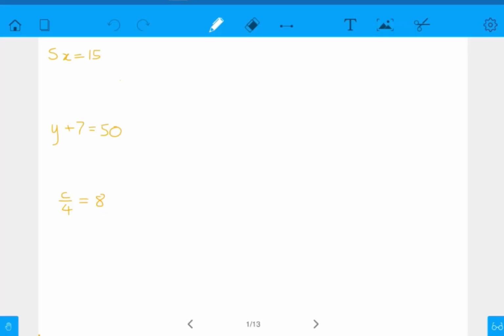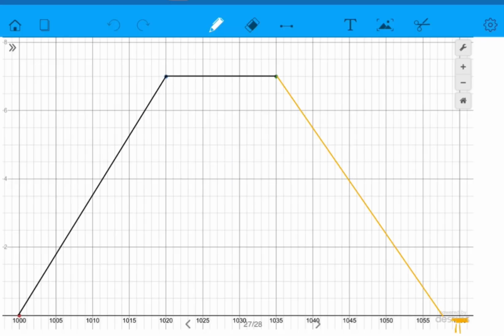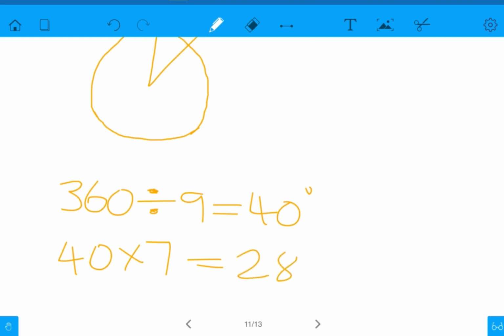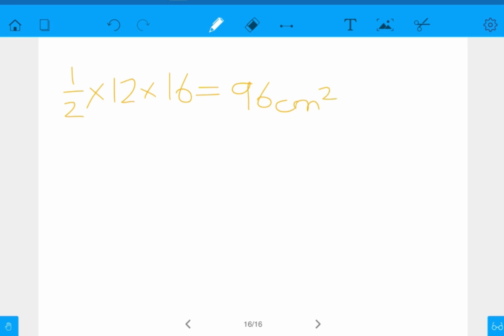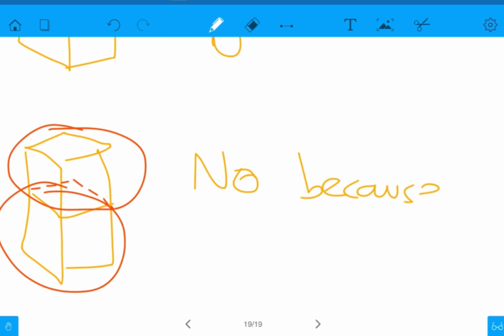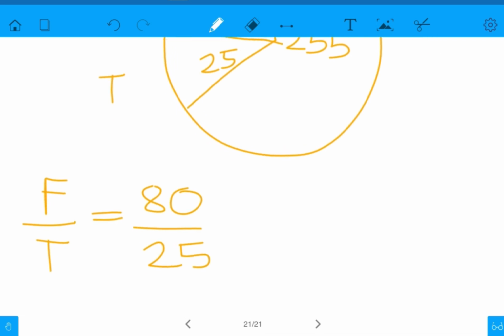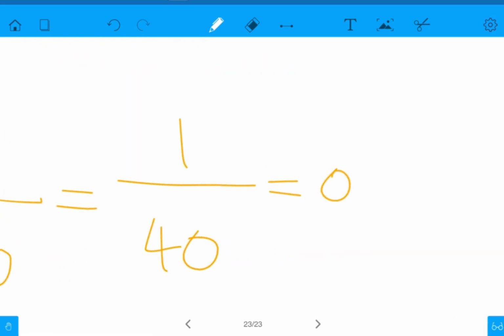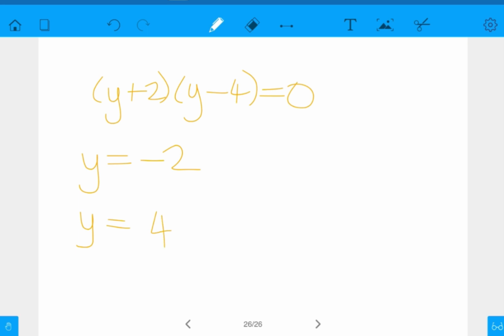2023 AQA GCSE MATHS PAPER 3 FOUNDATION ANSWERS